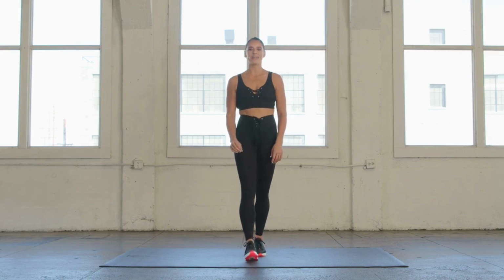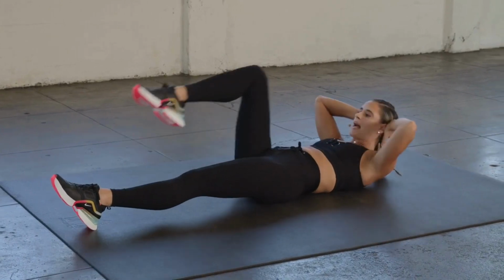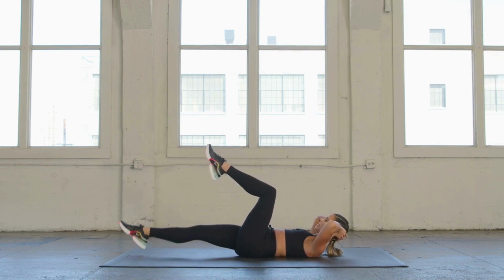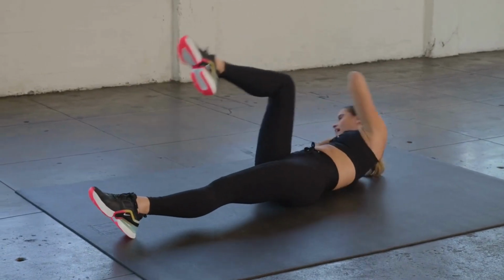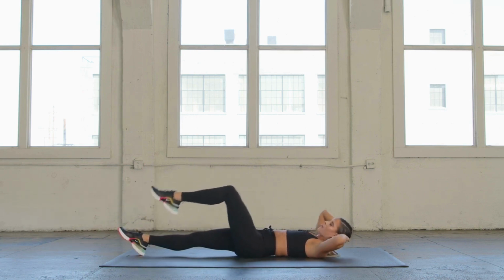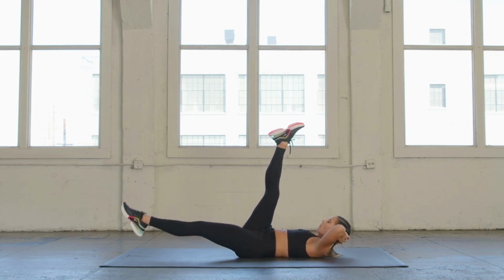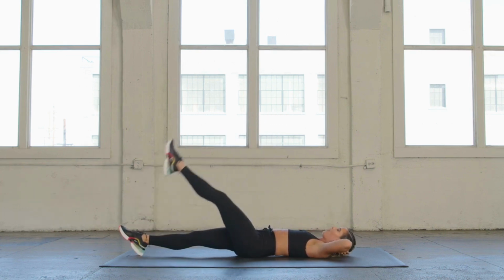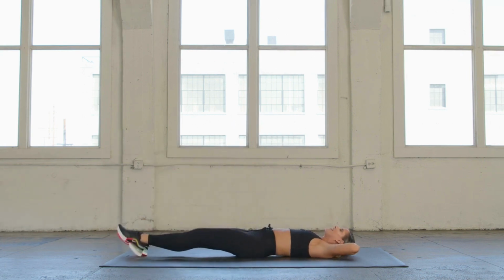5 Minute Ab Burn Workout | Pilates Core Workout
🔥 Sculpt your core in just 5 minutes with this No-Equipment Pilates Ab Workout! 💪✨ Quick, effective, and perfect for all fitness levels. Get ready to feel the burn and strengthen those abs! 🔥 Ready to challenge yourself? Hit play and let's work those core muscles!